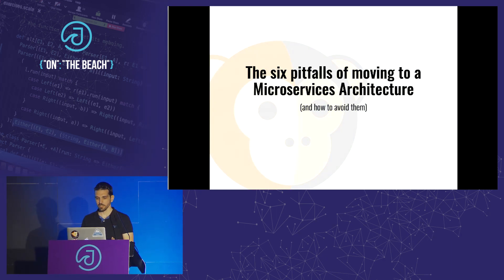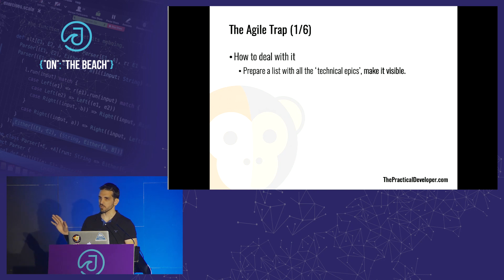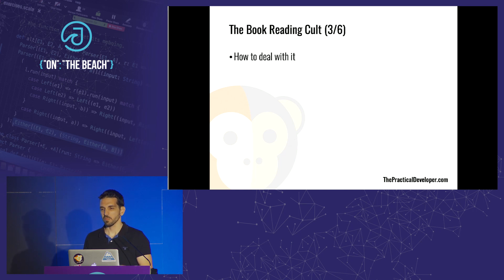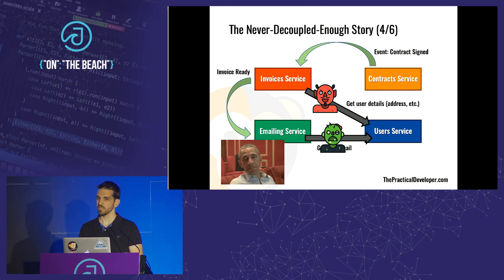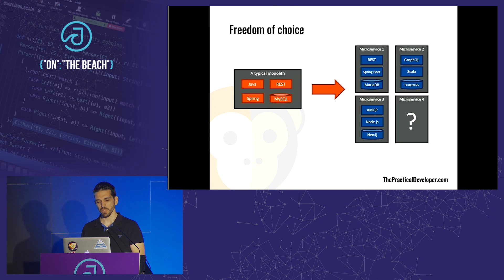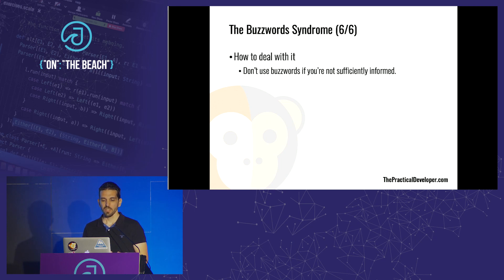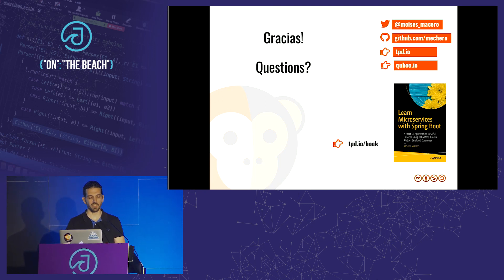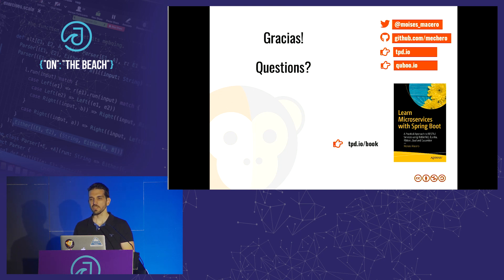JOTB19 - The Six Pitfalls of building a Microservices Architecture by Moisés Macero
Thinking of moving to Microservices? Watch out! That quest is full of traps, social traps. If you are not able to handle it, you may be blocked by meetings, frustration, endless challenges that will make you miss the monolith. In this talk, I share my experience and mistakes, so you can avoid them.

Creating or migrating to a Microservices architecture might easily become a big mess, not only due to technical challenges but mostly because of human factors: it’s a major change in the software culture of a company. In this talk, I’ll share my past experience as the technical lead of an ambitious Microservices-based product, I’ll go through the parts we struggled with, and give you some advice on how to deal with what I call the Six Pitfalls:

The Common Patterns Phobia
The Book Club Cult
The Never-Decoupled Story
The Buzz Words Syndrome
The Agile Trap
The Conway’s Law Hackers